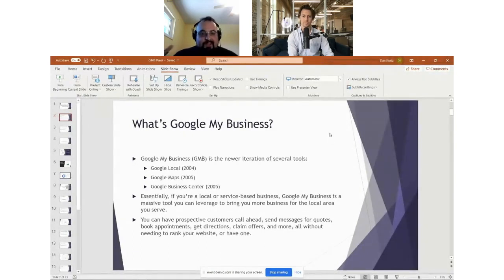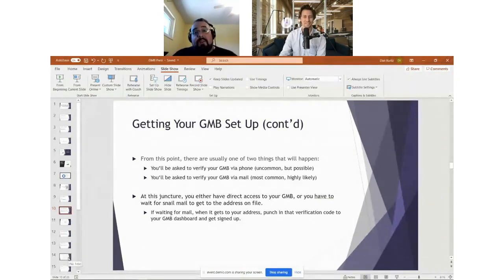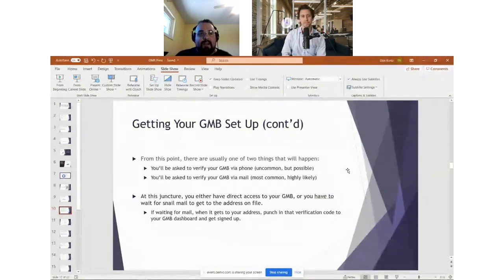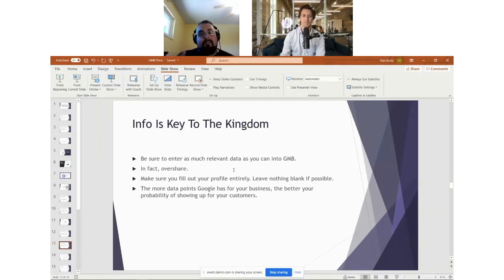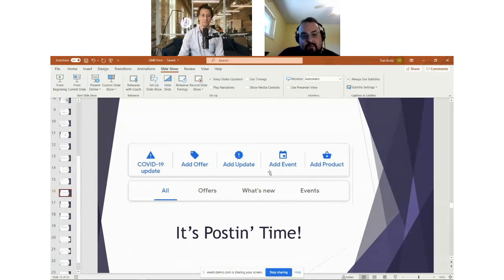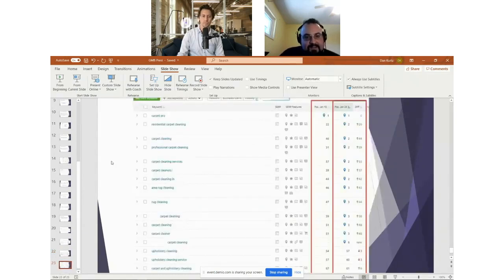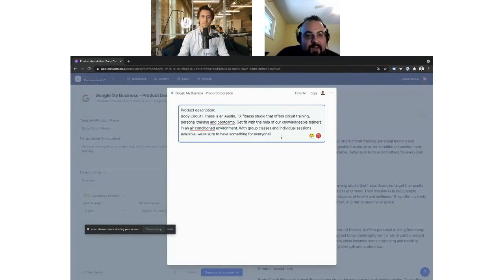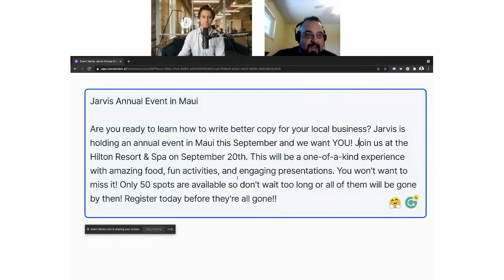Grow Inbound Leads, Calls, and Sales From Google My Business Using Jarvis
Do you want your business to be the leader in your local market? By optimizing your Google My Business page, you'll position your business to be the best choice resulting in a massive influx of leads, calls, and sales into your business. Learn how Jarvis can help position your business for success and create and GMB page that converts.

Meet your instructor:
Dan Kurtz has been a marketing mercenary for hire since 2006. He is the grower of businesses, the optimizer of processes, and the slayer of bad digital marketing. His 15-year career in digital marketing includes consulting work with companies like Bing and Nielsen to grow their business through process and workflow optimization and automation.